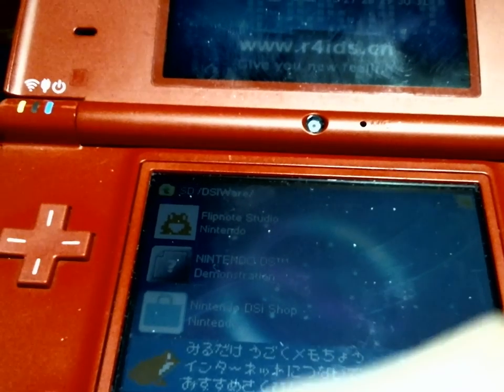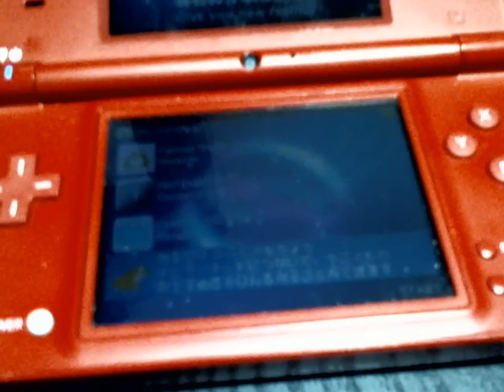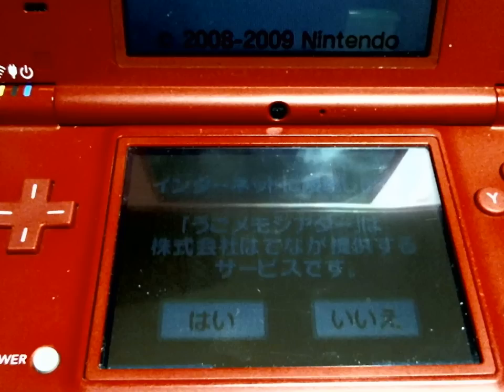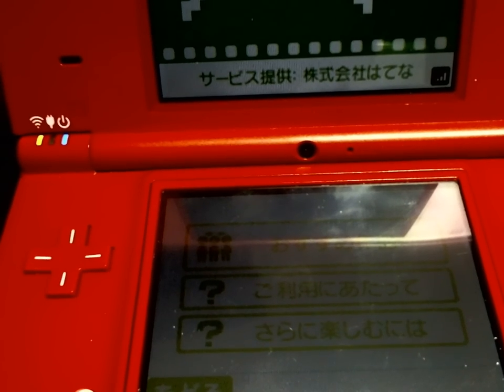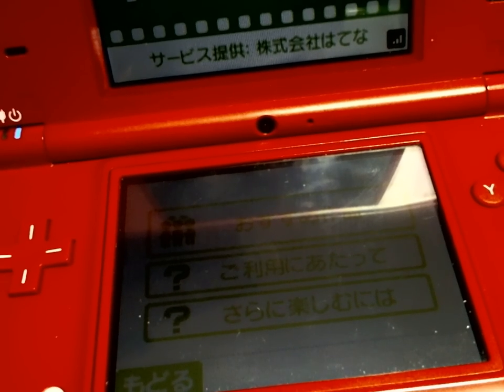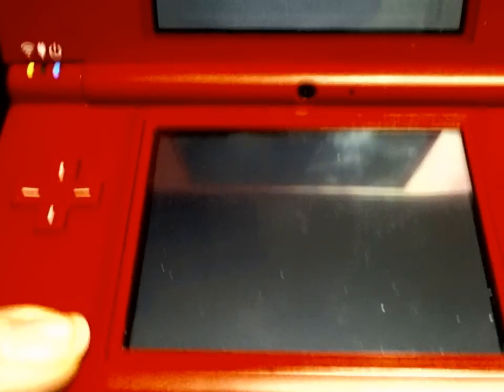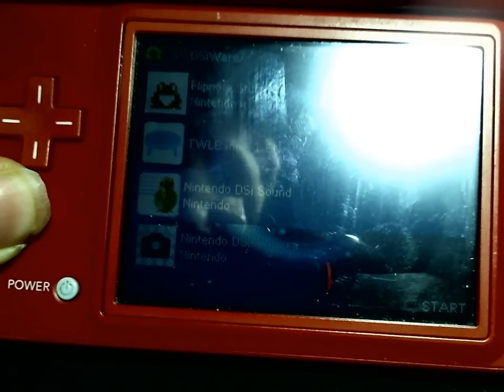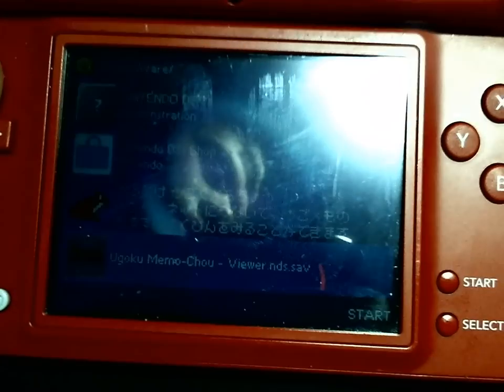Sudofox's Flipnote Server: Ugoku Memo Chou Viewer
Watch me connect the Ugoku Memo Chou Viewer to the now-defunct Japanese Flipnote Hatena! The Ugoku Memo Chou Viewer was distributed through the Nintendo Channel on Japanese Wiis a few years back. It's a DS Download Play application. | | |Sorry for the big monologue.